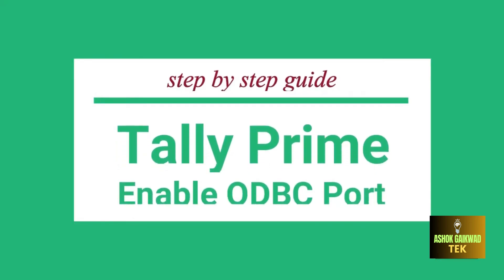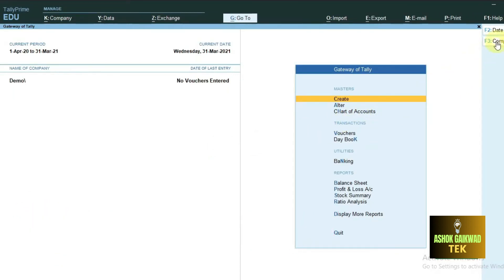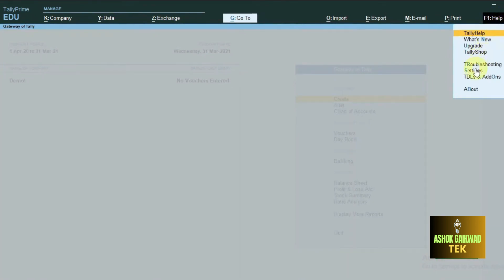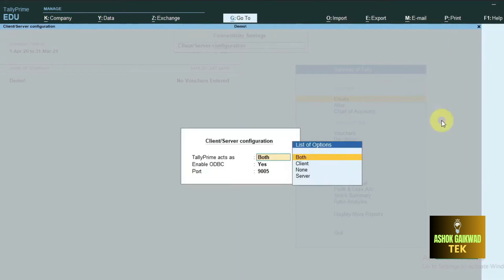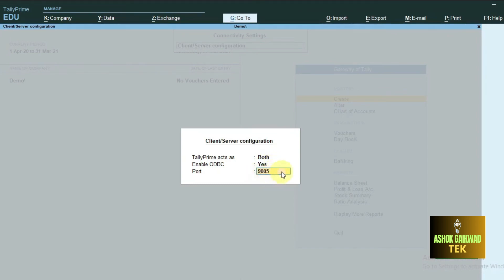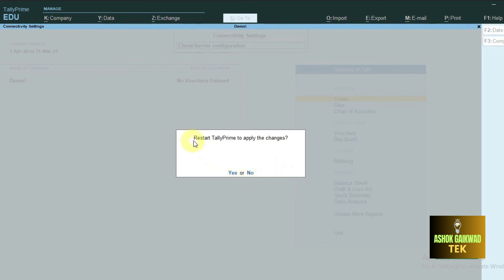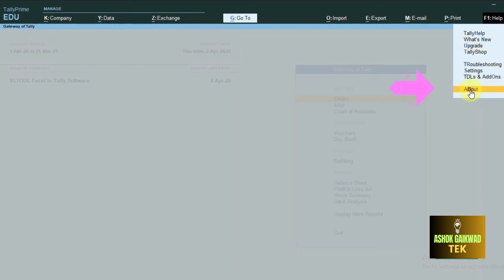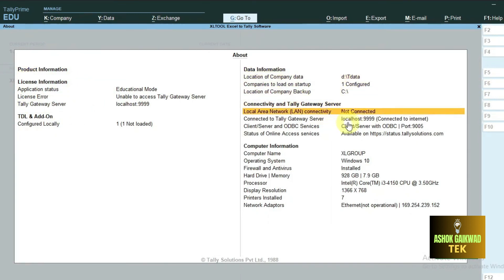How to enable Tally Prime ODBC Port | Data connection between Tally Prime and Excel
Unlock advanced connectivity in Tally Prime by learning how to change the ODBC port! In this tutorial, we'll guide you through the process step by step, enabling you to customize your Tally Prime setup for seamless integration. Whether you're an accounting professional or a business owner, optimizing your ODBC port settings has never been easier.